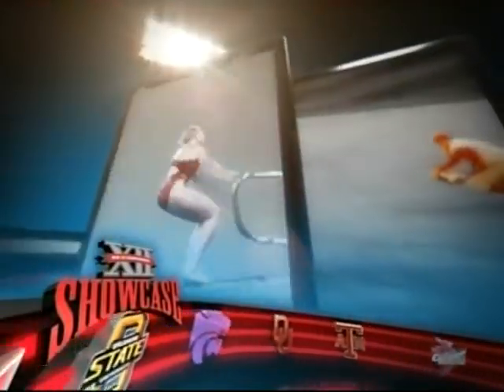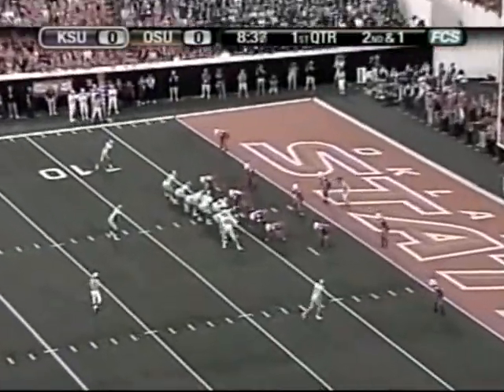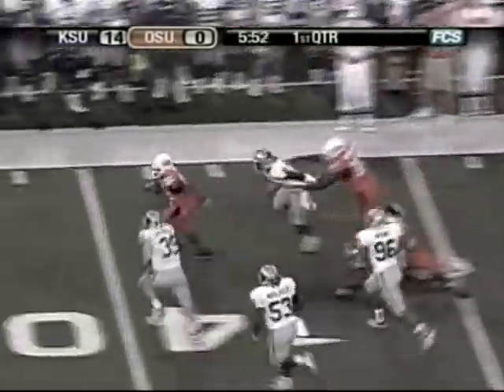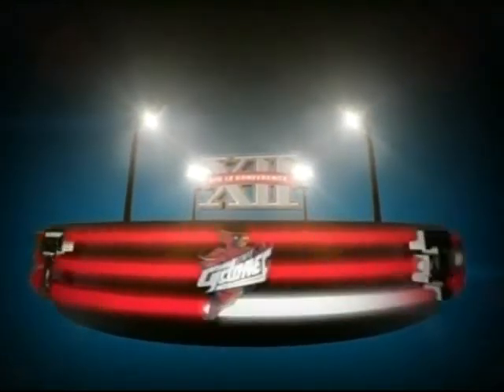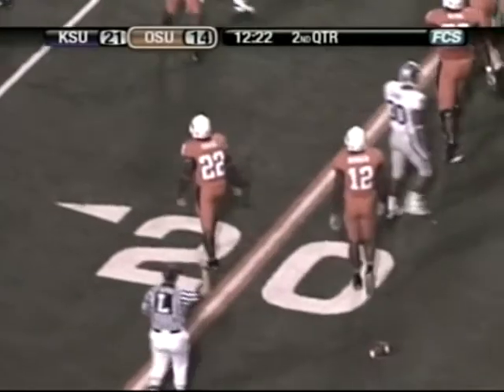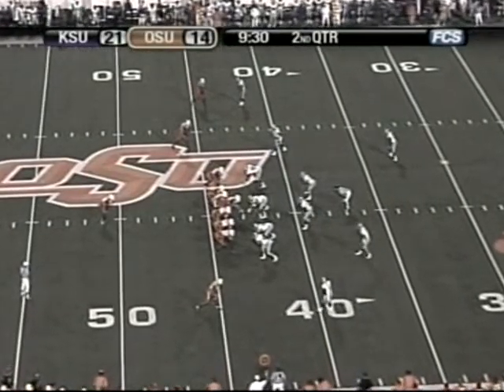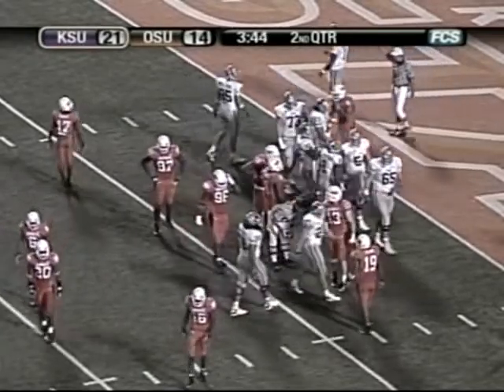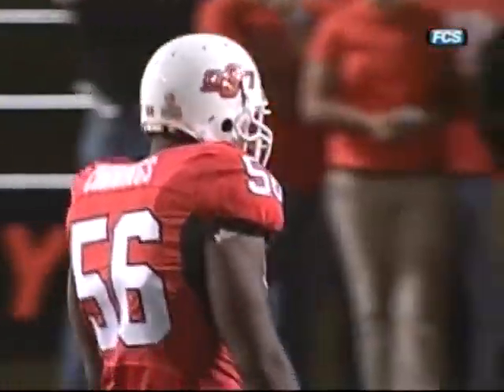2007 Oklahoma State vs Kansas State